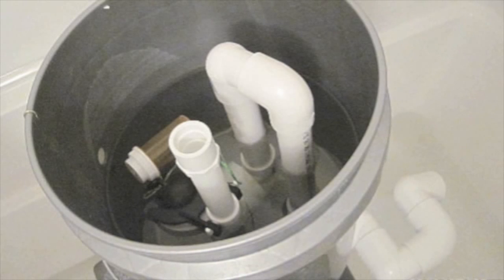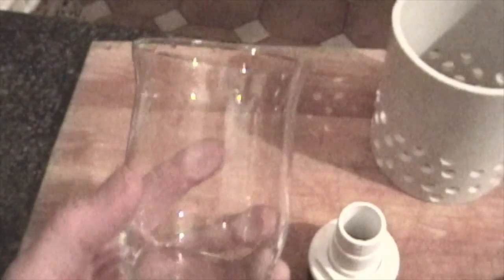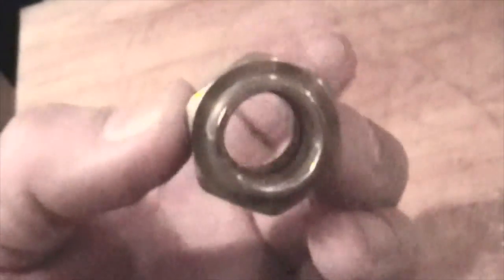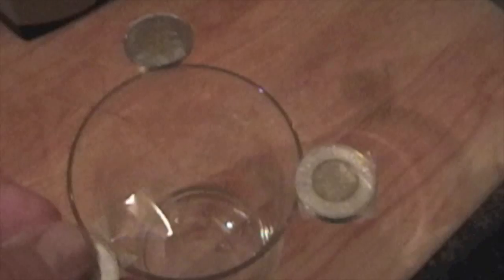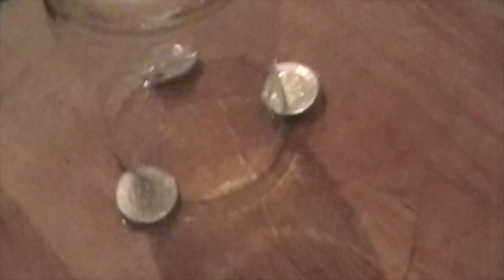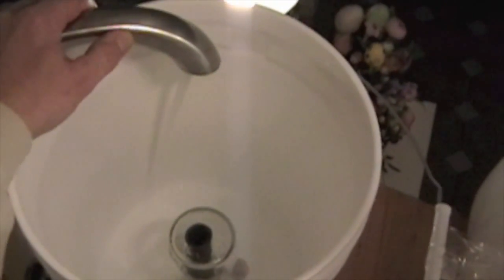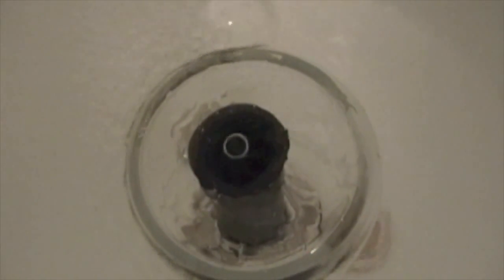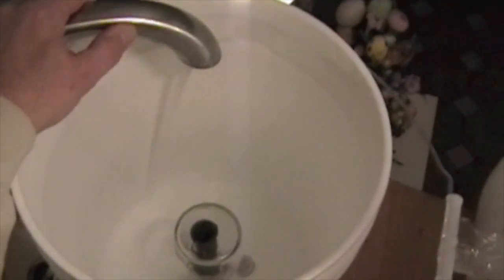How to Make a BELL SIPHON for AQUAPONICS. Works forever!!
This video is a walk through of how a Bell Siphon for Aquaponics works.  Aquaponics is the growing of fish and plants in perfect harmony.  Bell siphon's allow plant grow bed to fill, then flush over and over again.  This allows aeration of roots in aquaponic systems.